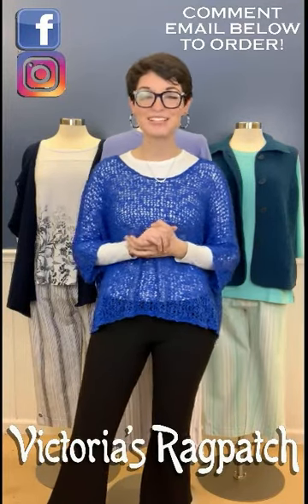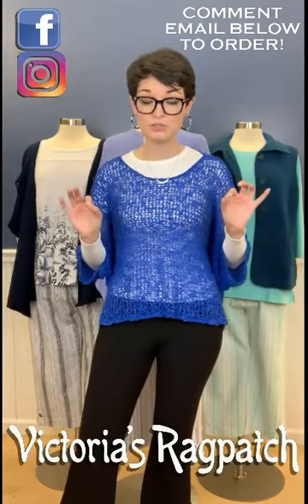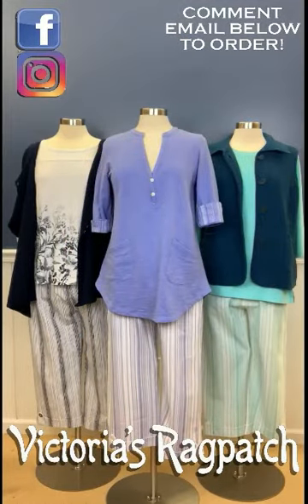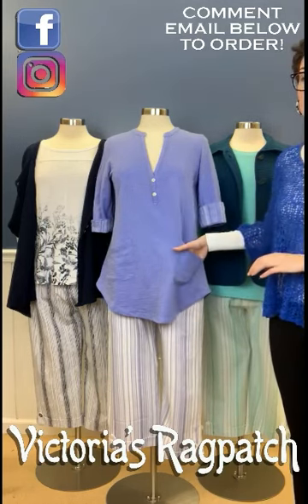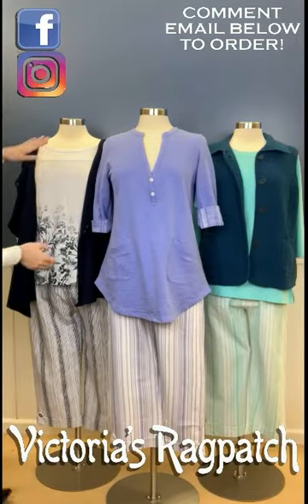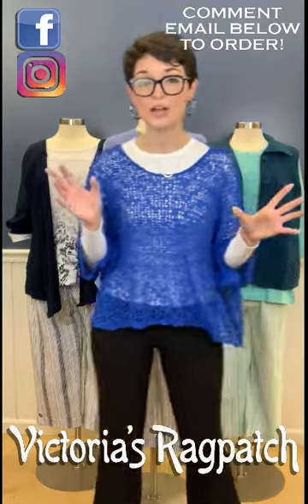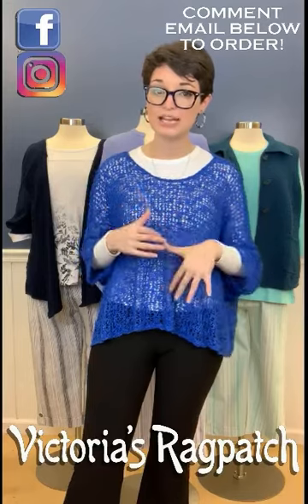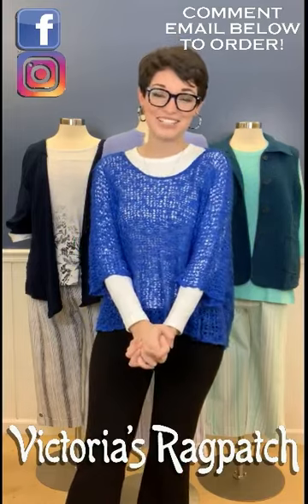New Spring Arrivals and Cute Ponchos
Our new arrivals are starting to flow in! Bright colors and sunshine can brighten anyones day!